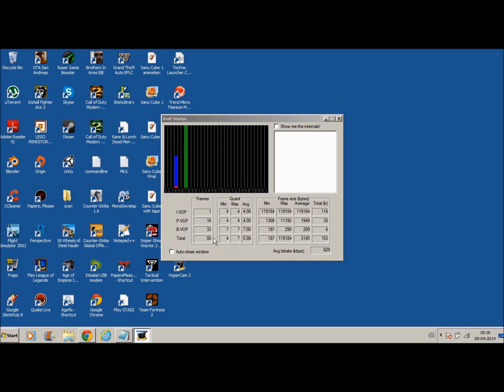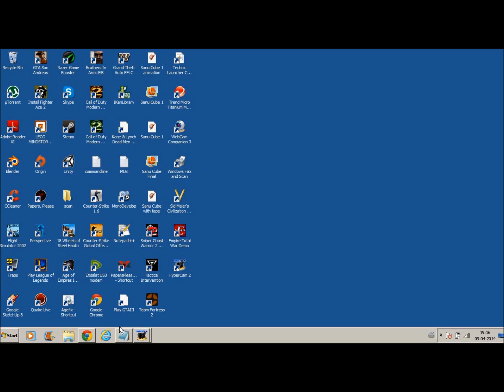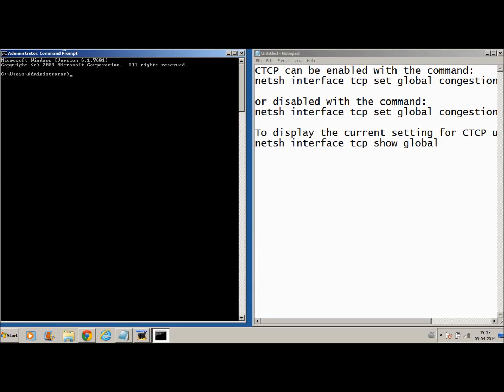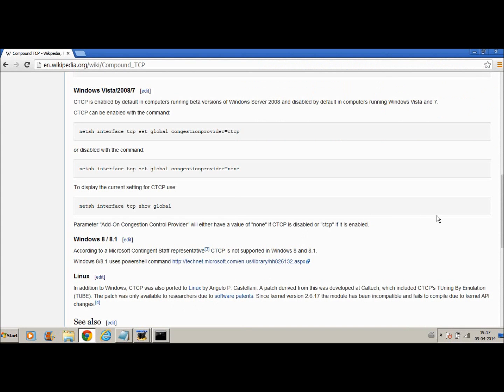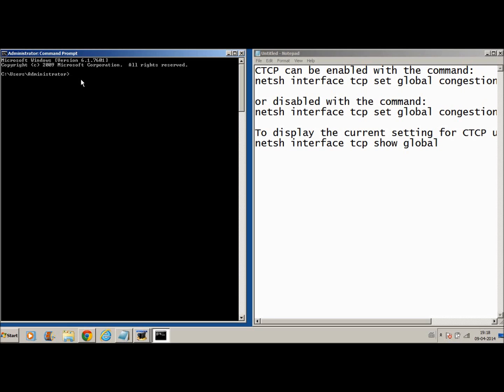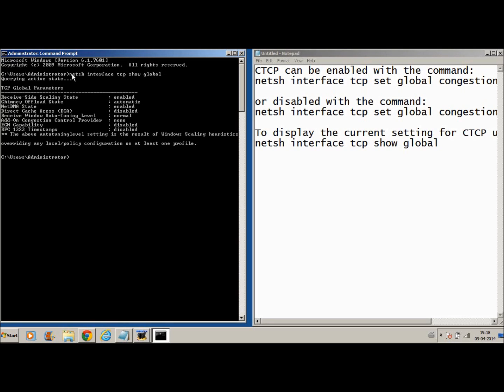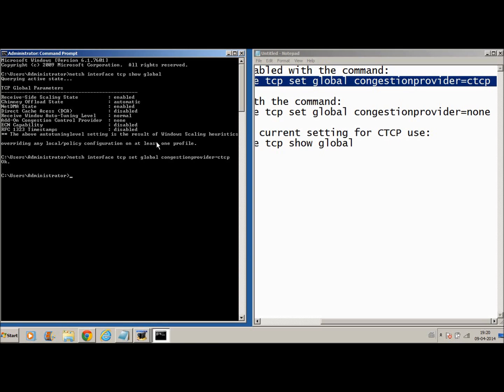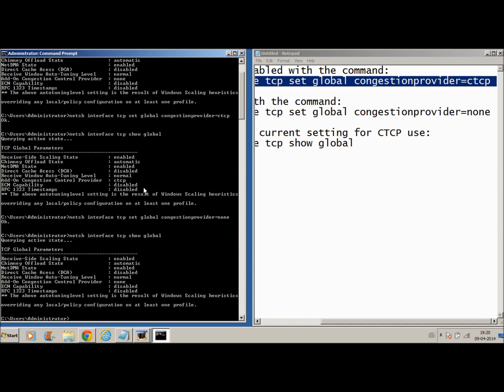How to increase your internet speed using CMD 100% Working - 2014 Update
This video is going to show you how to increase your internet speed using CMD.

More coming up soon!